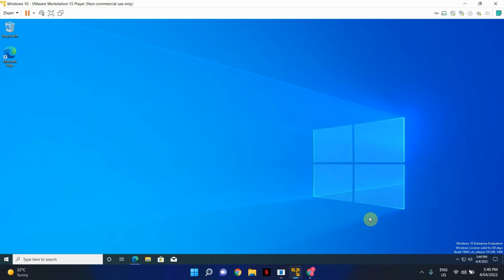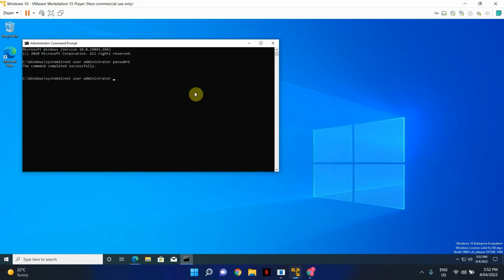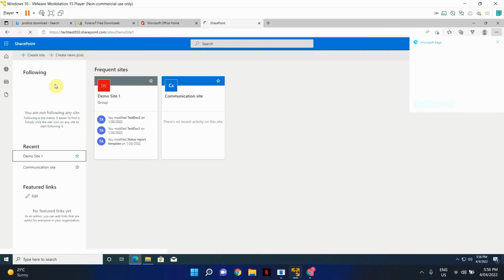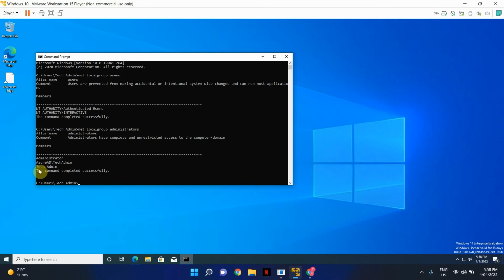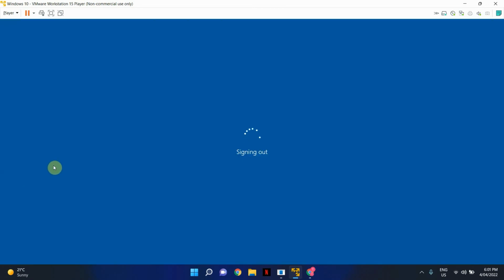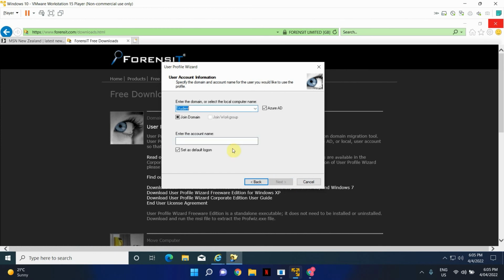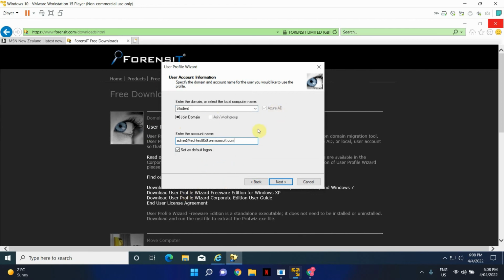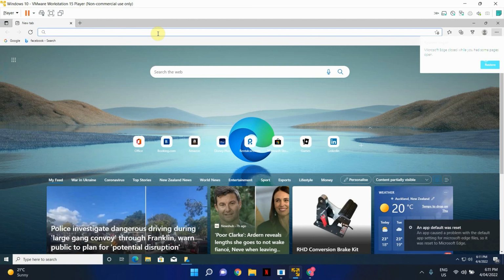How to transfer user profiles using ProfWiz FREE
In this video, I'm showing you how to transfer user customizations, bookmarks etc. from one user account to another.
The user accounts could be a local user account, domain user account or an azure ad user account.